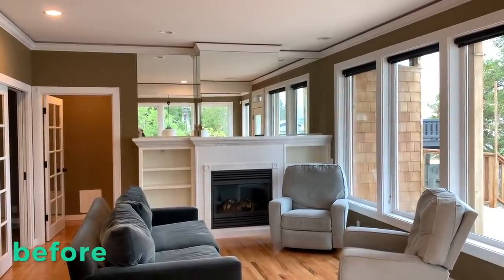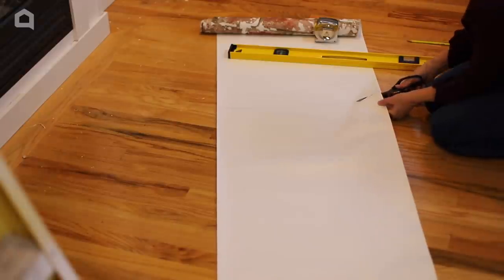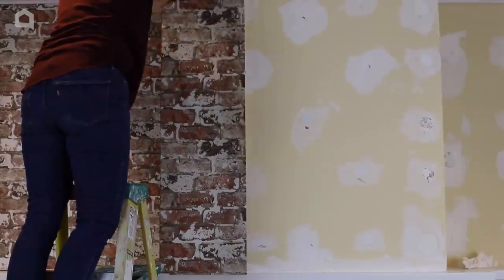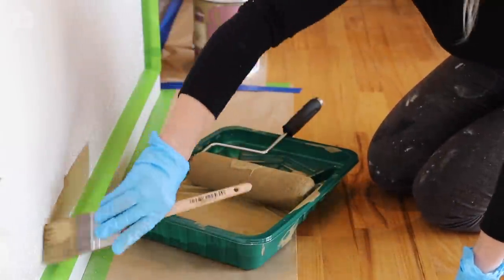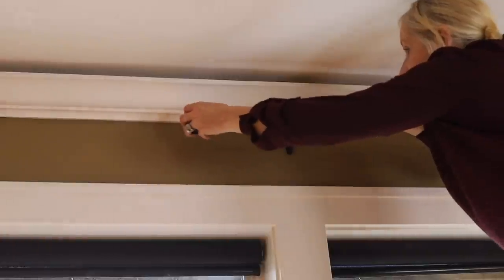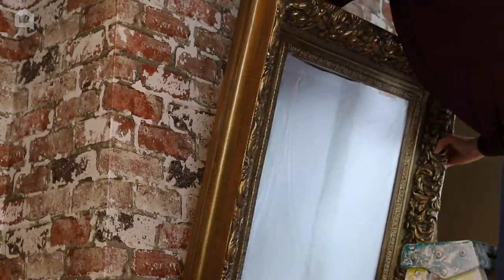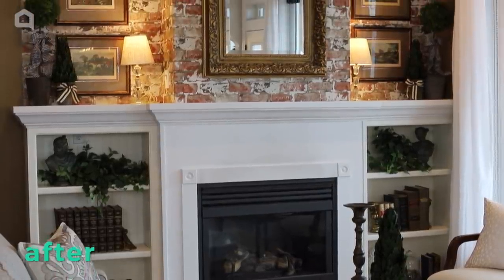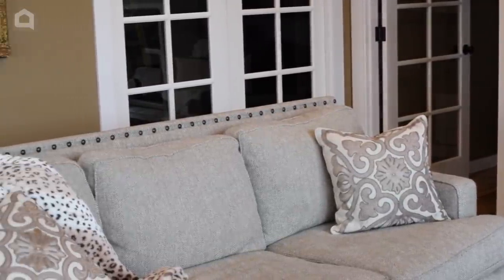She transforms her living room with faux brick (and the after is gorgeous!) | 48 Hr Flip | Hometalk